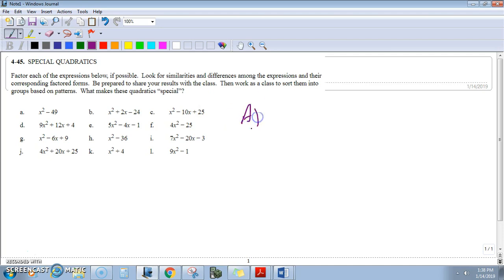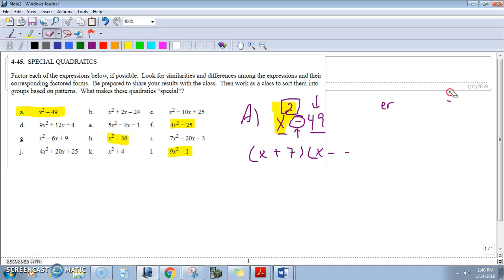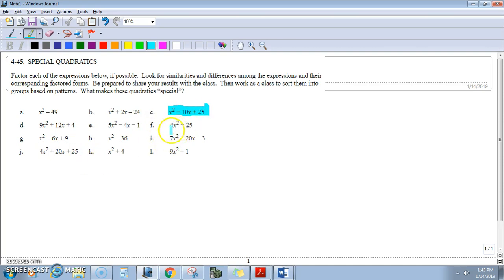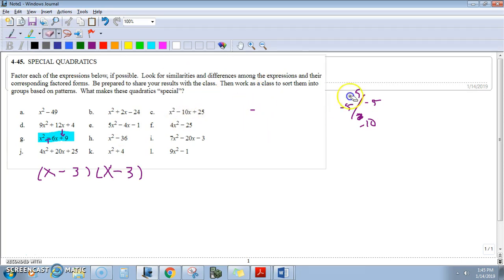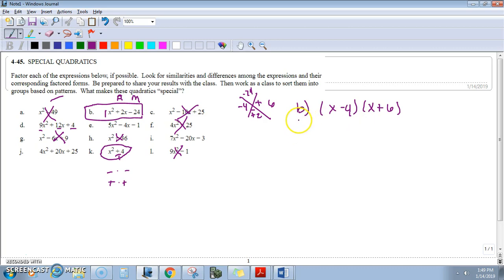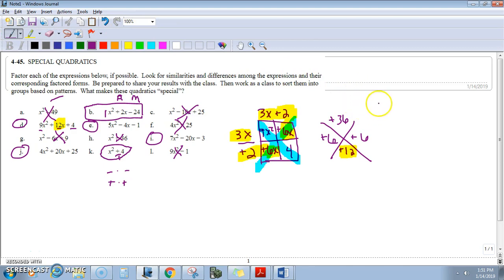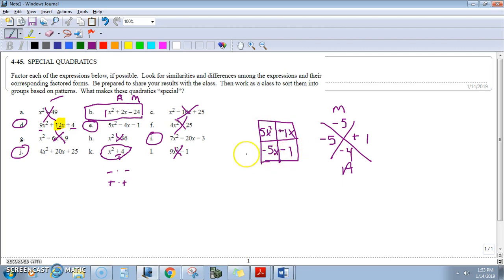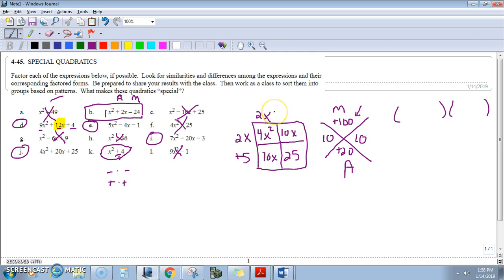INT 2 Q#4 45